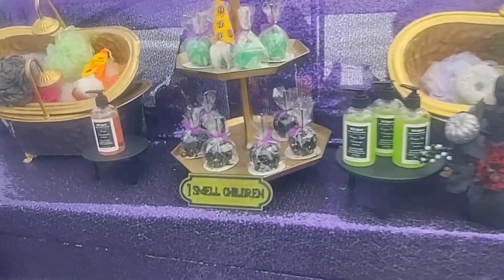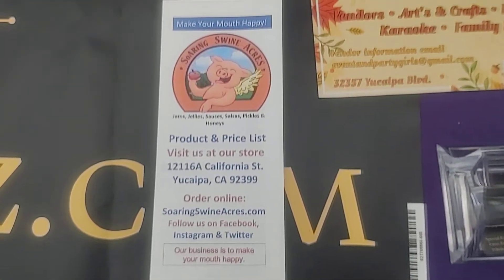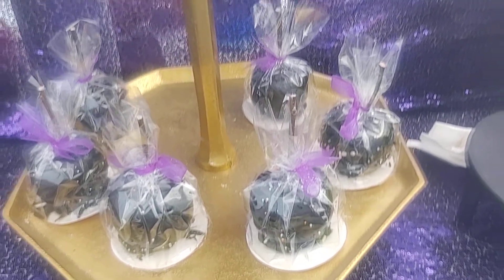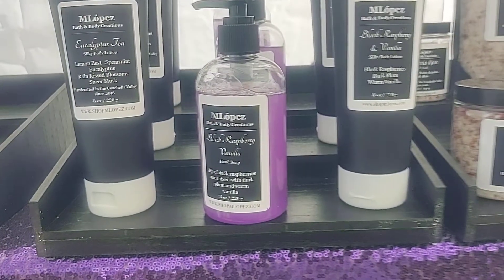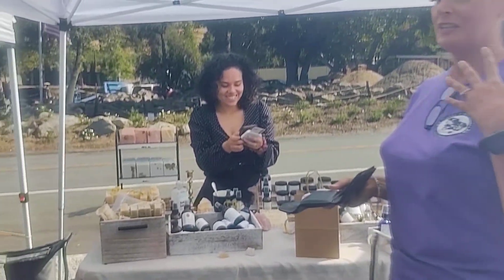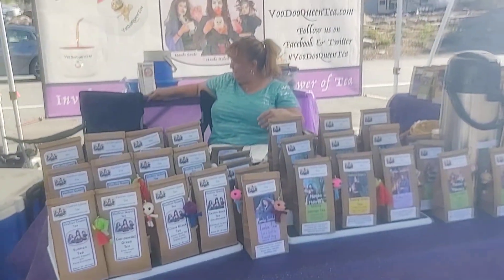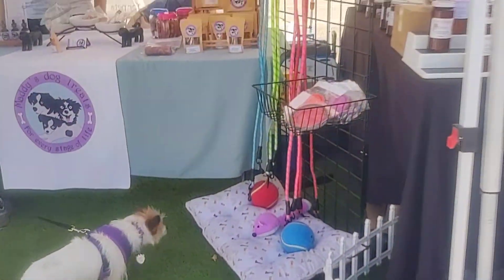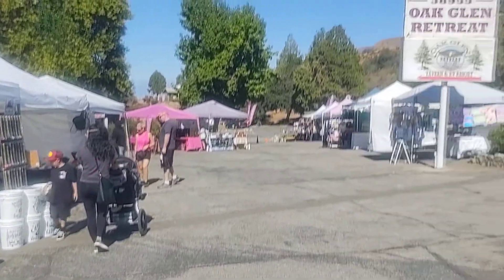Monday Morning Quicky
We are here at Oak Glen Retreat for the start of Apple Season! It's nice and quiet just before opening.
I know I'm a little late for the video but I was also setting up.
Anyway, enjoy the video and I Hope you all have a great start to your week.
Happy Labor Day!